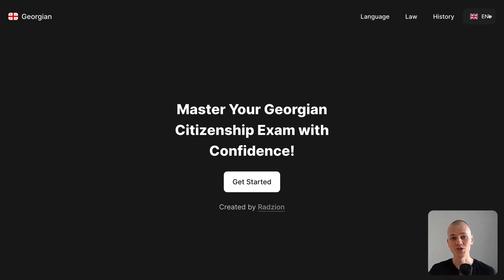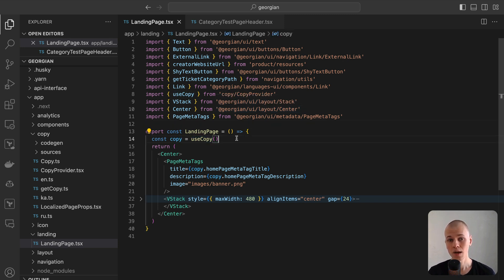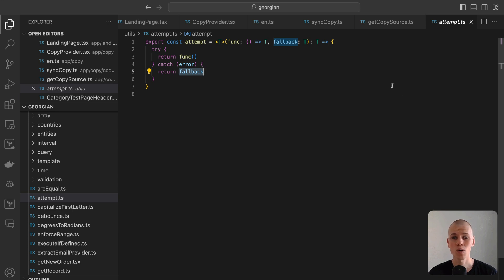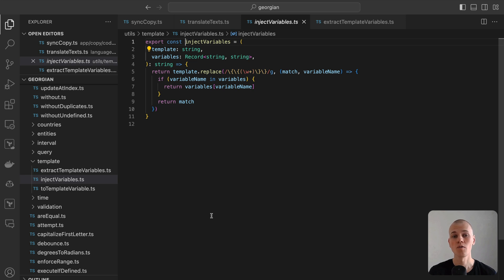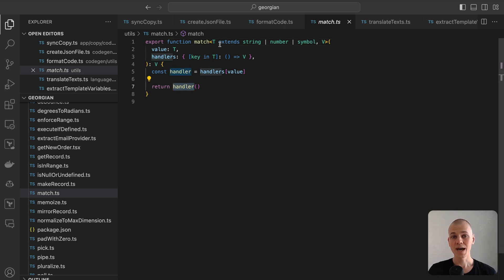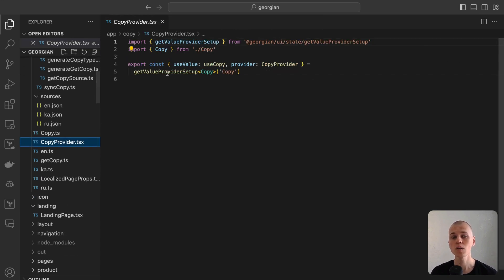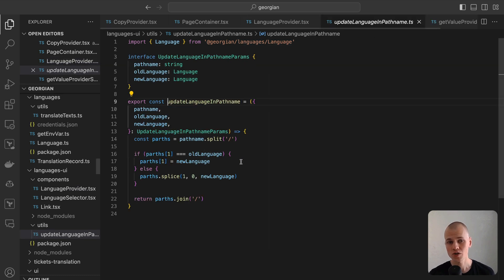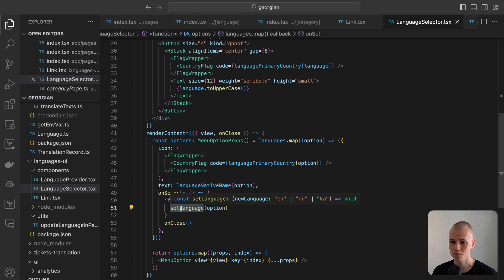Building Internationalization in a Static NextJS Application Without External Libraries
This video walks you through the process of creating Internationalization in a static NextJS application without using any external libraries. Topics covered include creating a custom solution to host our app statically, handling translation challenge, setting up Google Translate API, generating robust copy implementation in TypeScript, managing language updates, and more. This video is perfect for anyone looking to build multi-language support into their static NextJS application.